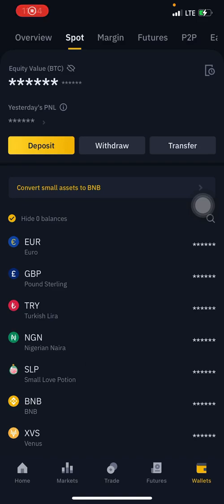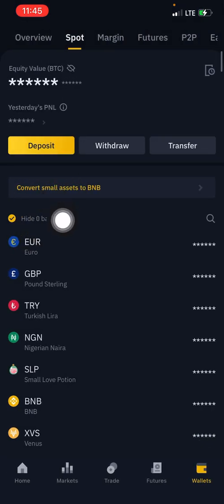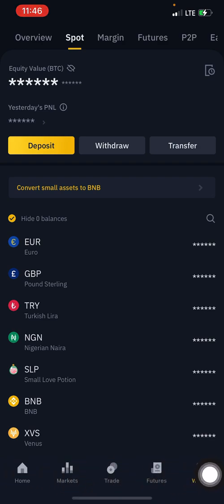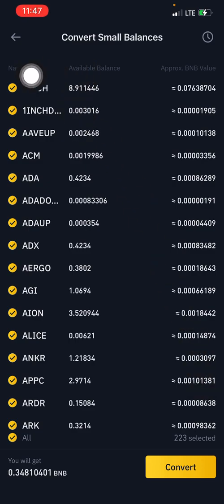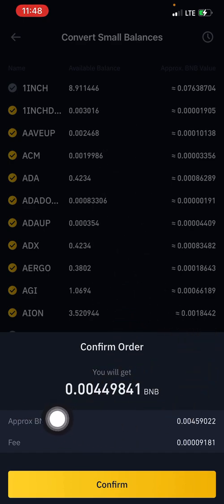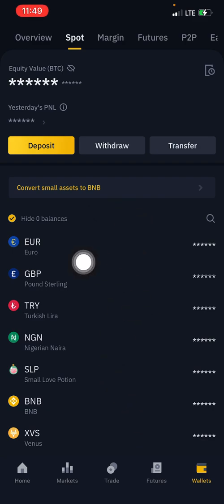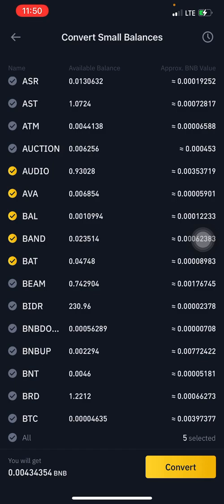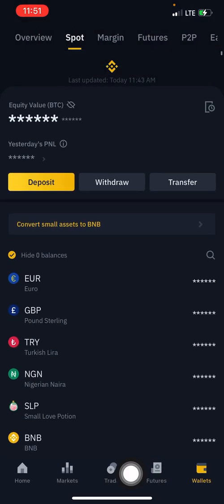[STEP-BY-STEP GUIDE] A VIDEO SHOWING HOW TO CONVERT YOUR SMALL BALANCES or ASSETS TO BNB ON BINANCE.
Within a cryptocurrency exchange, those small balances are referred to as CRYPTO DUSTS.

🔘The term "dust" refers to small fractions of cryptocurrencies that are left over from trades. Most platforms have a minimum trade requirement, meaning that these small amounts are unable to be transacted.

Fortunately, Binance allows you to convert your Dust into BNB (BNB is binance coin)

*HOW TO CONVERT YOUR DUST or SMALL BALANCES*
➡️To convert your dust into BNB, go to your exchange wallet and click on Funds/Wallet.
➡️On your Funds/Wallet page - click on the button labeled 'Convert to BNB'
➡️Here you can see your coins which are eligible to be converted to BNB
➡️You can convert all the coins at the same time. When you have selected the coins that you wish to convert, the estimated BNB value will be shown.
➡️Once you have clicked ‘Convert to BNB’ a confirmation window will appear.
➡️Once you have confirmed that you wish to convert your BNB, click the "Confirm" button and you will be directed to a page that confirms your conversion has been completed.

*This operation can be done once every 6 hours.*

➡️Shortly after this is done, you will see the BNB in your account balance.